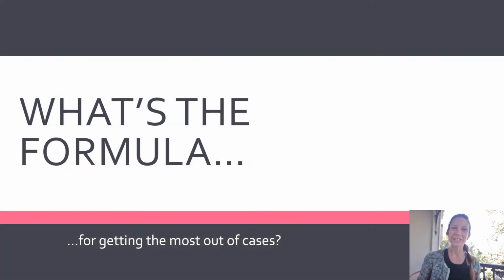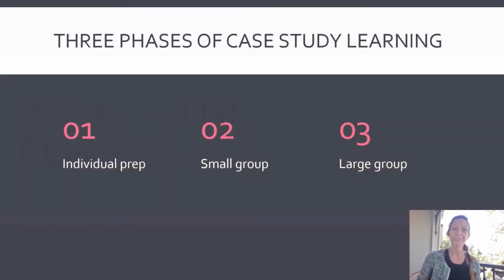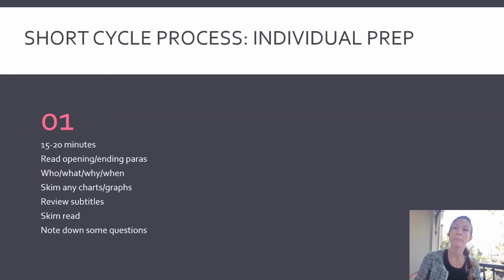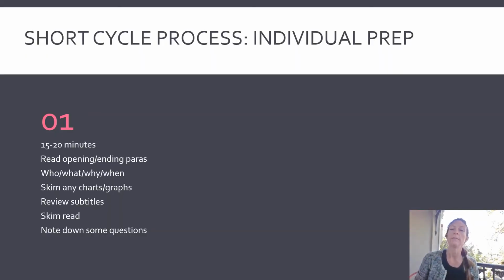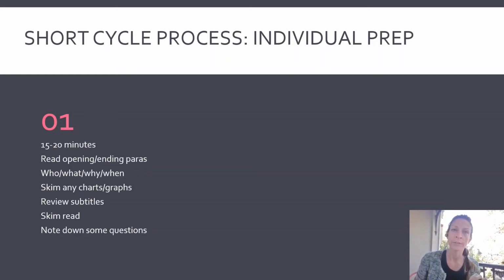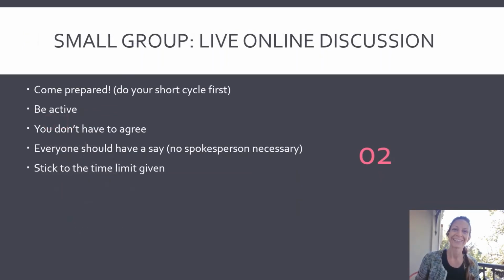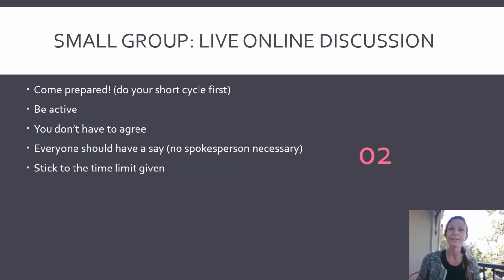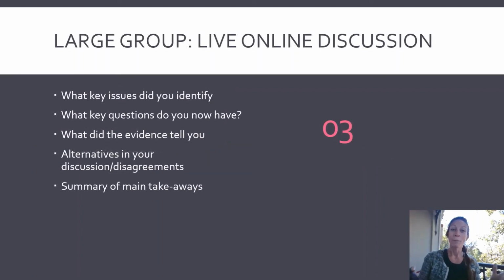Research Skills Primer: Case Studies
In this Research Skills Primer, I'll give you three steps for tackling case studies.